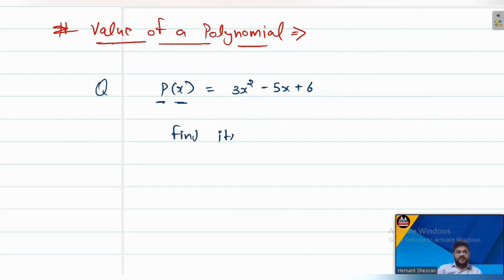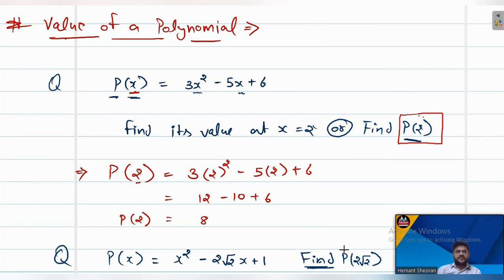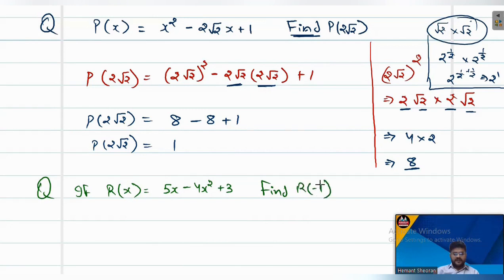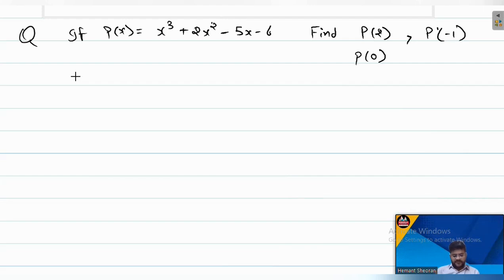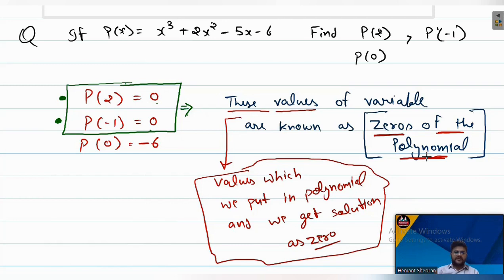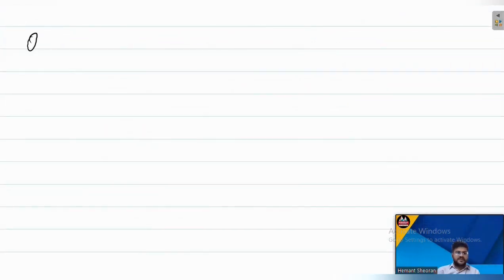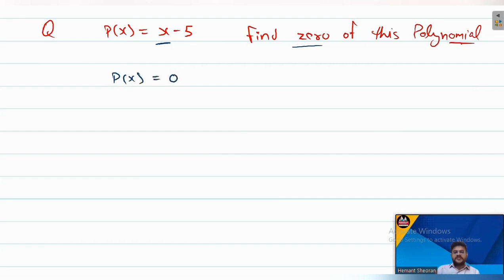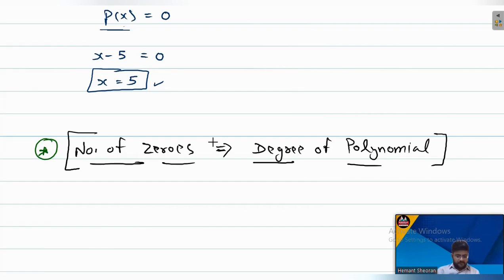Mastering Polynomial: How to Find Values and Zeros Part - 1 | Comprehensive Guide | Math Wise GCSE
Welcome to Math Wise GCSE's comprehensive guide on mastering polynomial roots! In this detailed tutorial, we delve into the techniques to effectively find values and zeros of polynomials, a crucial skill for excelling in GCSE mathematics.

🔍 Understanding Polynomial Roots: We break down the fundamentals, exploring the concept of polynomial roots, their significance, and how they relate to equations.

📈 Techniques for Finding Values: Learn step-by-step methods to determine values of polynomials, offering a clear understanding of how to approach varying degrees of equations.

⭕️ Identifying Zeros: Dive deep into strategies to identify zeros of polynomials, simplifying complex equations and showcasing multiple methods for solving.

🎯 Exam-Ready Guidance: Gain invaluable insights and tips essential for GCSE success, equipping you with the knowledge and confidence to tackle polynomial root problems effectively.

Join us on this math journey, empowering yourself with the skills needed to master polynomial roots effortlessly.